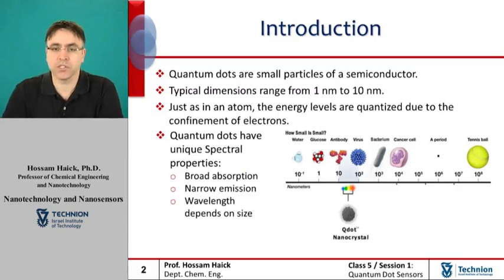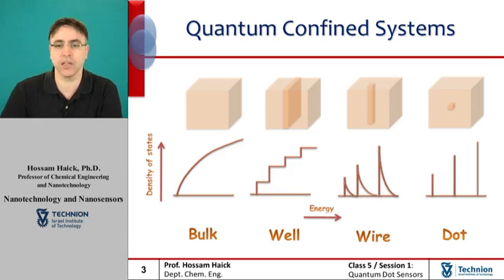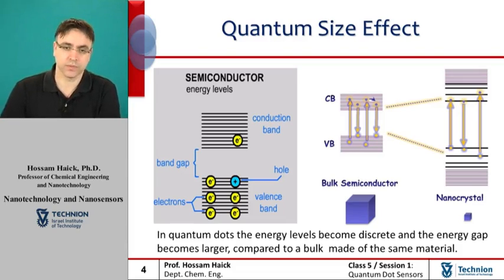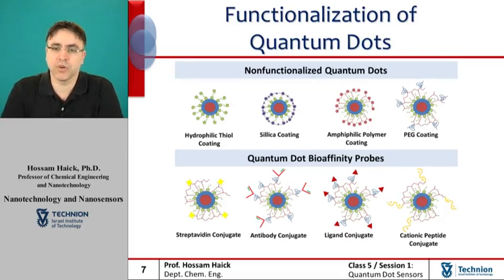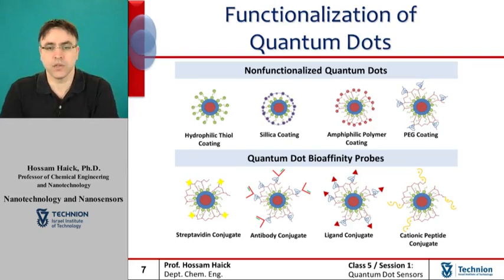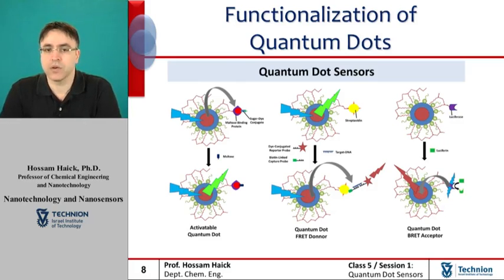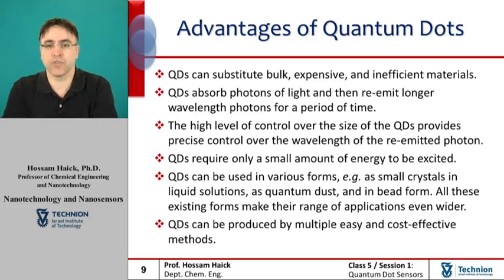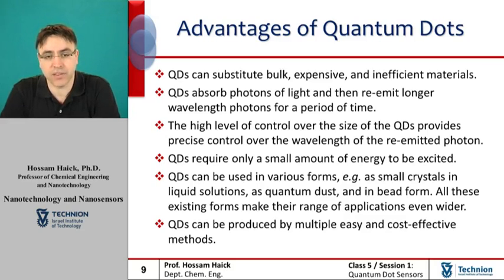16. Definition and Properties of Quantum Dots